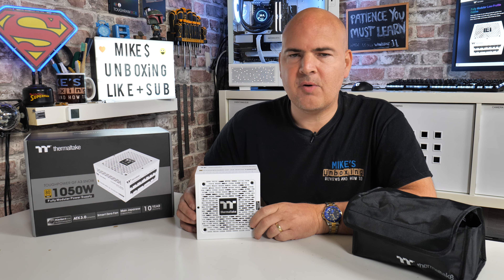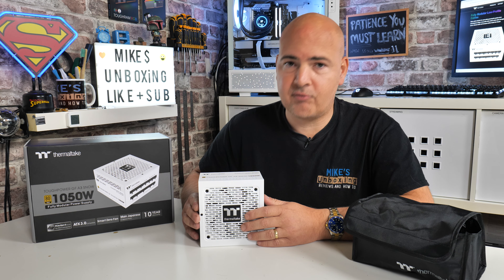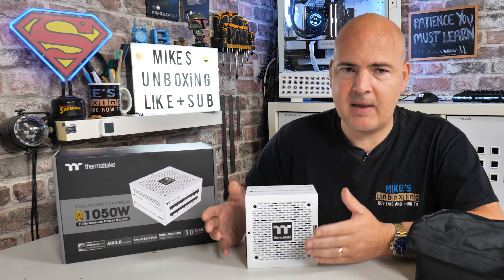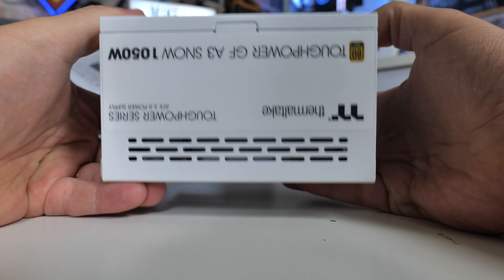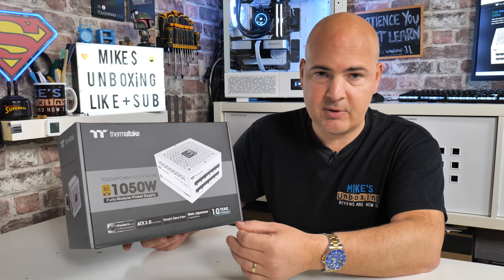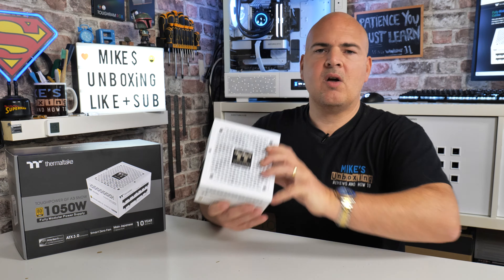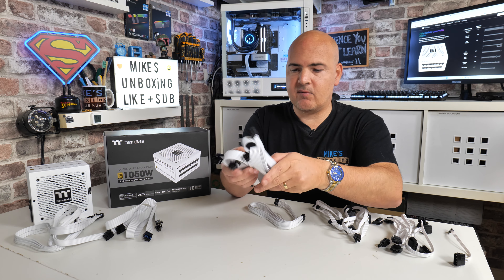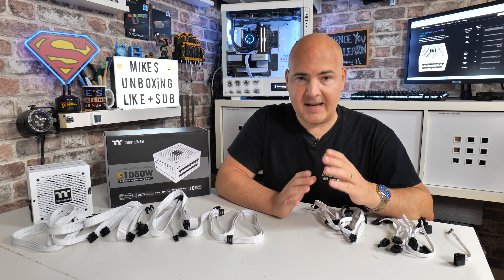Thermaltake Toughpower GFA3 GF A3 1050w Snow White Edition PCIE Gen5 ATX3.0 CE Link Version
Thermaltake Toughpower GF A3 1050w Snow white edition PCIE gen5 ATX3 0 PSU For RTX4090 etc - this is the CE Link Version
GFA3 SNOW 1050W
Amazon UK
Amazon Local
Ebay UK
Ebay US
Ebay CA
Ebay AUS
GF3 SNOW 1200W
Amazon Local (Black version only available at present)
Ebay UK
Ebay US
Ebay CA
Ebay AUS

We all want nice things, But wouldn't it be great if they didn't cost so much money?
GF A3 enters the chat!
All the cool modern features of the GF3 range of PCIE gen 5 ATX3.0 power supplies but with a lower price tag! Pretty cool. So get the specs you need at the price you prefer, and everyone is happy.

POWER UP THE NEXT GENERATION HARDWARE
Toughpower GF A3 series is an 80 PLUS Gold certified fully modular power supply, compatible with Intel's ATX 3.0 specifications. Designed with a native PCIe Gen 5.0 connector, it can power up next-gen technology with one new 12VHPWR cable. The native 16 PIN (12VHPWR) PCIe connector on the GF A3 1050W can deliver up to 600W for PCIe 5.0 graphics cards.

EFFICIENT POWER
Toughpower GF A3 Gold series is fully compatible with Intel ATX 3.0 Specifications which supports up to 200% power excursion, reaches 60% low load efficiency and complies with required power supply timing standards.

POWERFUL & STABLE
Toughpower GF A3 Gold series comes with a 16pin connector to offer reliable and powerful performance, allowing the PSU to natively run next-generation GPUs.
The wattage marked on the 12VHPWR's connector is the recommended wattage. (Ref. Intel design guideline) The native 16 PIN (12VHPWR) PCIe connector of the GF A3 1050W can deliver up to 600W for PCIe 5.0 graphics cards.

GPU COMPATIBILITY
As the power consumption of graphics cards increase, so has their demand for power. The GF A3 series is designed to support NVIDIA and AMD graphics cards, and are ready to supply the graphics cards according to their different connections.